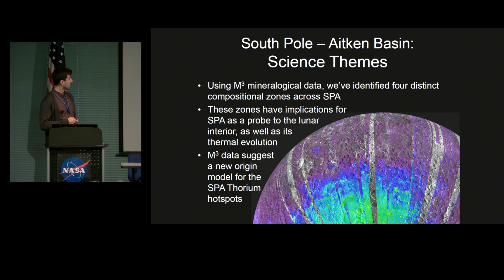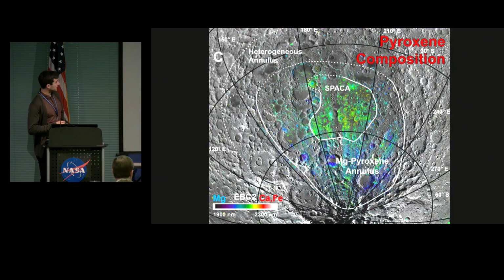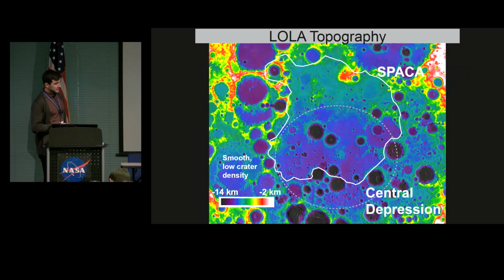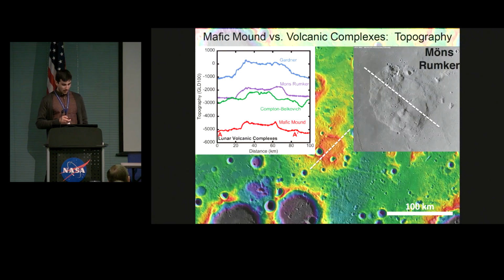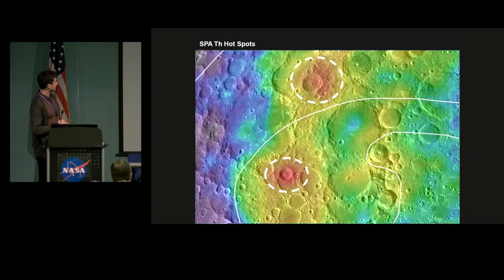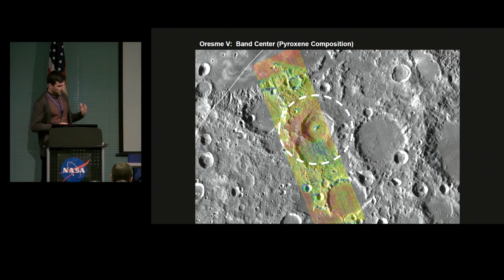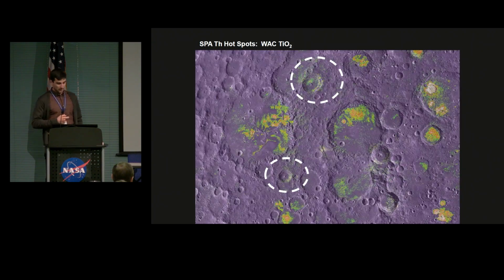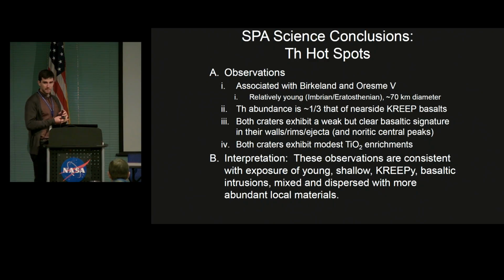The 2018 NASA Exploration Science Forum - Parallel Session 9 - Daniel Moriarty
The South Pole - Aitken Compositional Anomaly